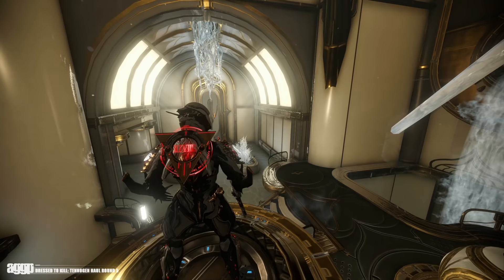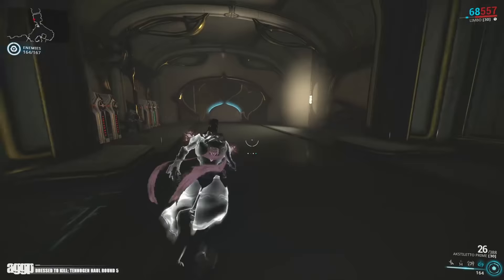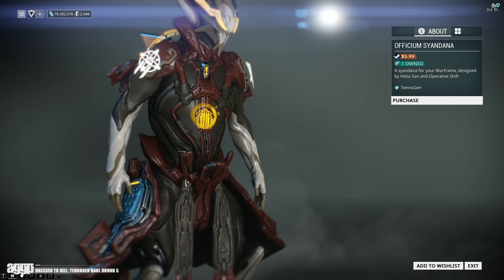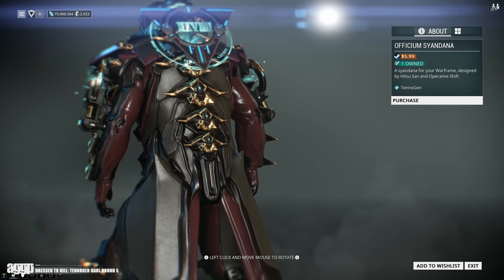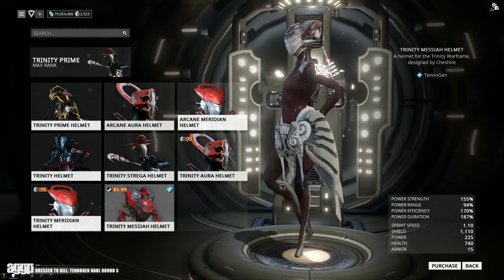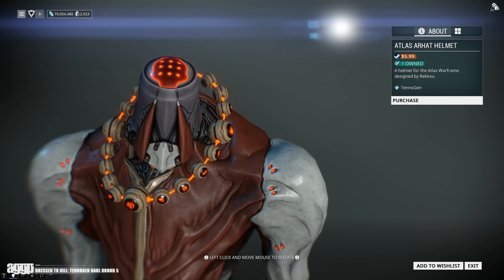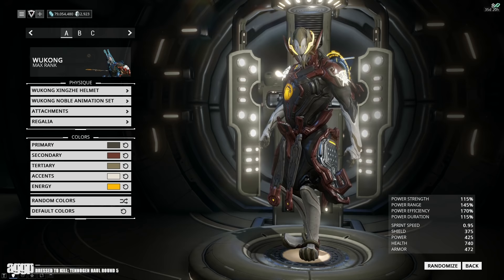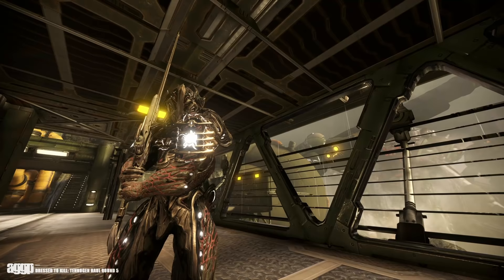Warframe: TennoGen Haul Round 5 [dressedtokill]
As always, TennoGen brings us a new batch of gorgeous customizations, from a new batch of Rekkou helmets, an amazing new Chroma skin by Volkavi, and my very own collaboration with Hitsu San himself!

Items Reviewed:
- Deru Syandana by Malayu
- Boltara Syandana by Faven_PS & Scharkie
- Officium Syandana by Hitsu San & Operative_Shift
- Trinity Messiah Helmet by Cheshire
- Loki Rogue Helmet by Artarrwen
- Atlas Arhat Helmet by Rekkou
- Oberon Destrider Helmet by Rekkou
- Wukong Xingzhe Helmet by Rekkou
- Chroma Drevni Skin by Vokavi